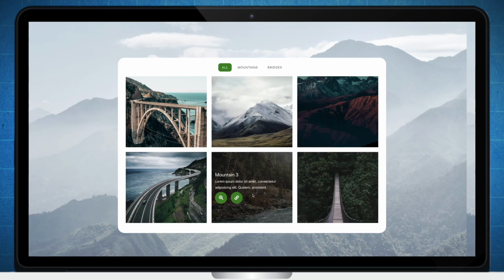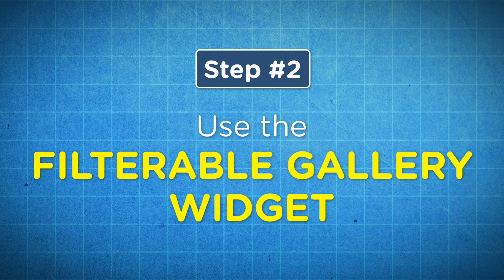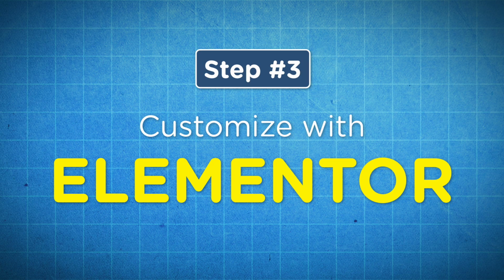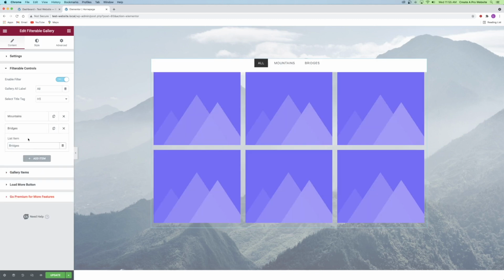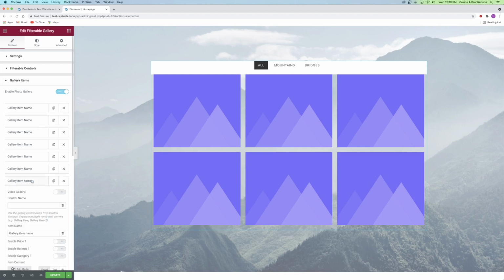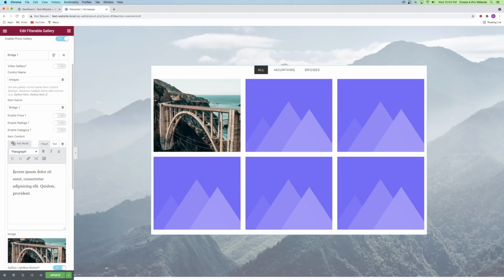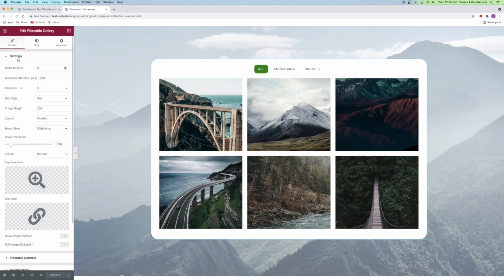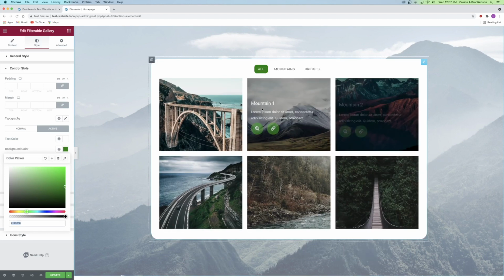How to Add a Filterable Gallery to your WordPress Website | Elementor Tutorial 2021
More resources you'll love!

It's the best deal you can get with a great host!

Looking to add a filterable gallery to your WordPress website?  In this tutorial, we go over exactly that using the Essential Addons plugin for Elementor.

This custom image gallery has a unique filter system that allows you to tag photos and sort them using a menu at the top of the gallery.